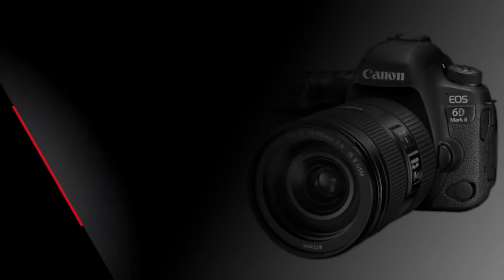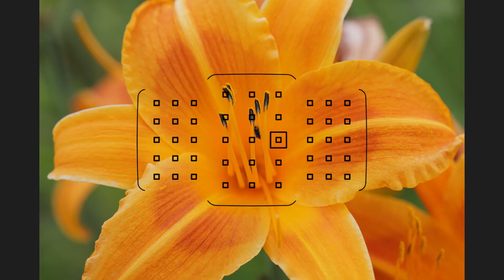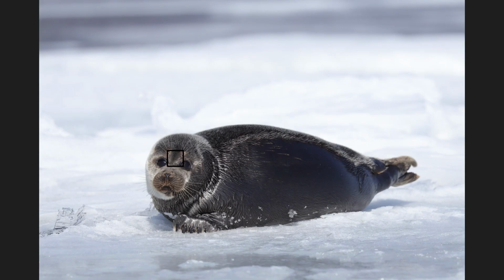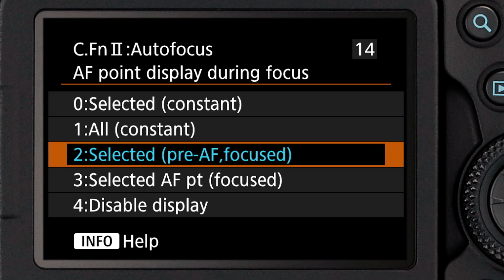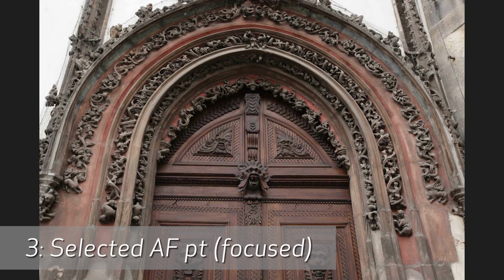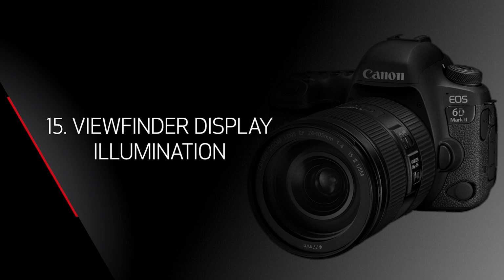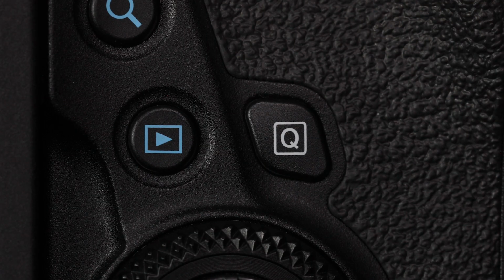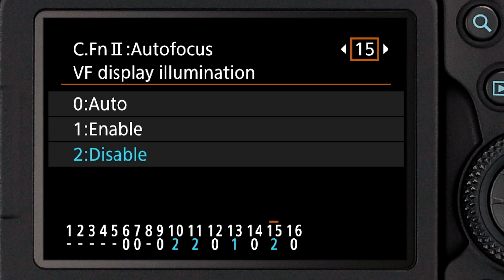Canon EOS - 6D Mark II Tutorials AF Custom Functions Viewfinder Display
This EOS 6D Mark II video demonstrates how to customize the way that Autofocus points will appear in the viewfinder display inside the camera while you are shooting.